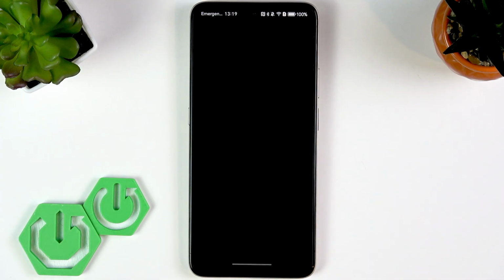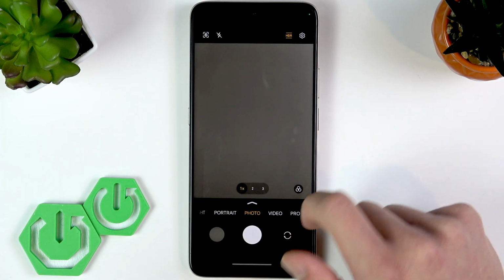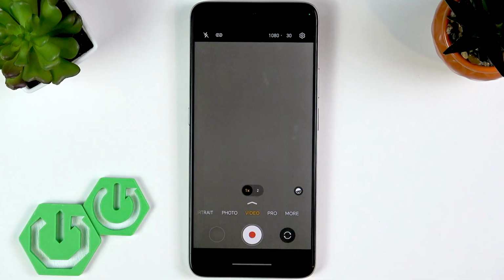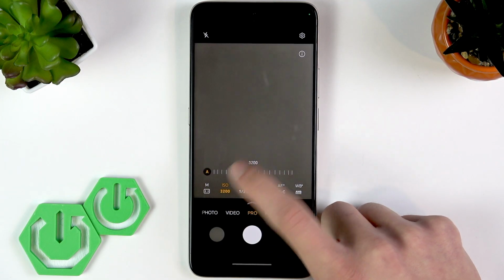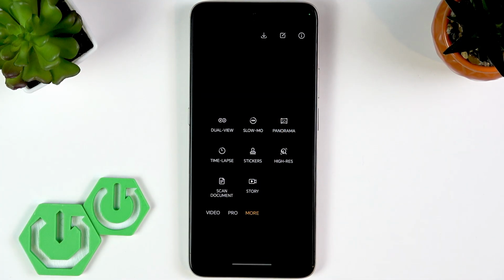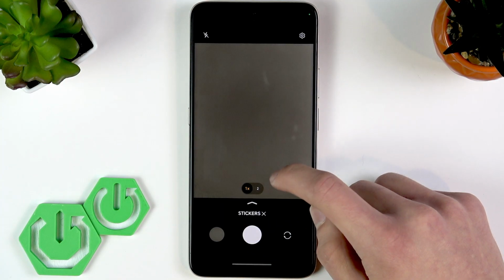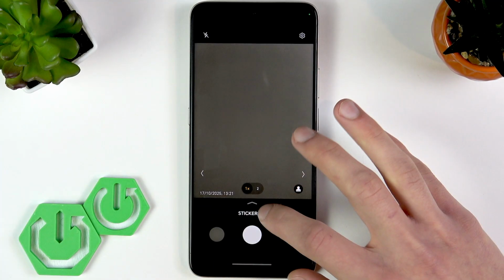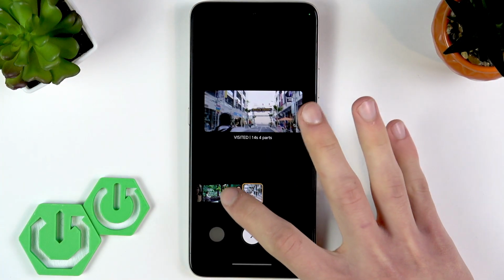HONOR X7d Camera Tour (All Modes Explained)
Discover all the camera modes available on the HONOR X7d 4G in this detailed walkthrough. In this video, we explore every camera feature and mode on the HONOR X7d, including Photo, Portrait, Night, Video, Pro, Dual View, Slow Motion, Panorama, Time Lapse, Stickers, High Resolution, Document Scan, and Story mode. Learn how to use each mode to get the best photos and videos from your HONOR X7d 4G. Whether you want to take stunning portraits, shoot in low light, capture creative time lapses, or scan documents, this video will help you understand all the camera options on your device. Perfect for new users and anyone looking to get more from their HONOR X7d camera.

How to use all camera modes on HONOR X7d 4G?
How to take portrait and night photos with HONOR X7d 4G?
Where is the Pro mode and Dual View on HONOR X7d 4G?

0:00 Introduction
0:06 Photo Mode Overview
0:23 Portrait Mode
0:36 Night Mode
0:53 Video Mode
1:12 Pro Mode
1:37 Dual View Mode
1:54 Slow Motion, Panorama, and Time Lapse
2:13 Stickers and High Resolution Mode
2:47 Document Scan and Story Mode
3:08 Final Tips and Outro